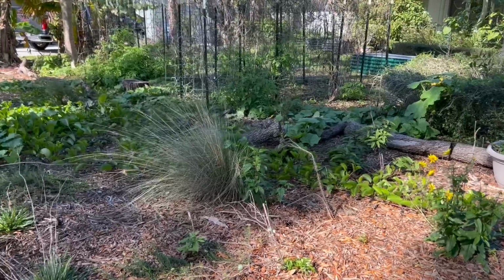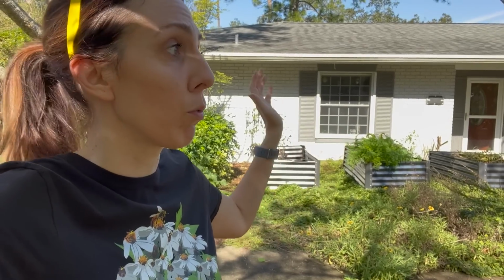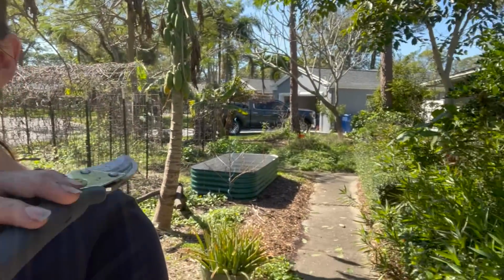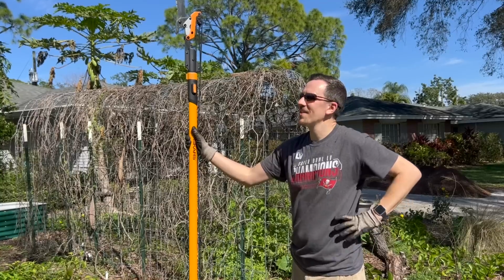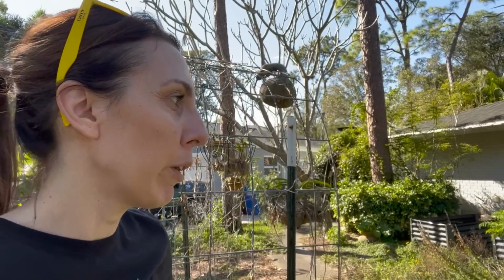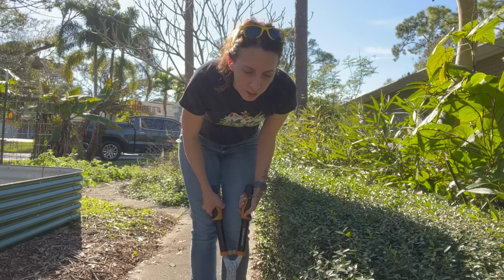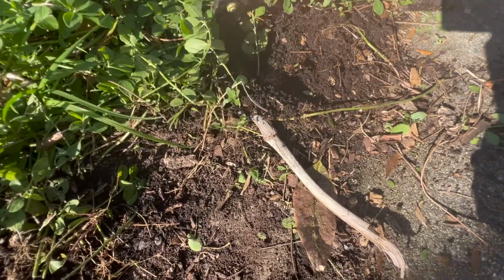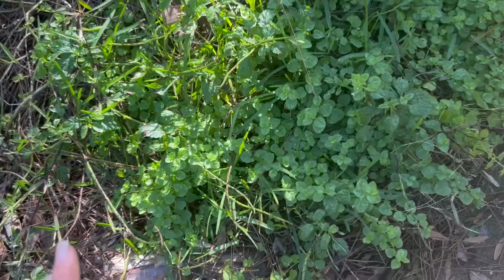Racing the Sun: Get Spring Garden Cleanup Done Before it's Too Late!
Join me as I try to get as main garden chores done in preparation for the end of winter and the beginning of spring. Will there be enough time in my front yard vegetable garden?!?

Hedge Trimmers
MEMBERSHIP
Need Help in your Garden? Looking to make Garden friends?
Join the Wild Floridian Membership Today!

WILD FLORIDIAN GARDEN PLANNER
LINK TO VEGEGA RAISED BEDS

SEED STARTING
Small Seed Trays
Medium Seed Trays
Bottom Tray (Water)

PRUNING PLANTS
Micro Pruners

DIGGING HOLES
Hand Shovel
Pole Digger

HARVESTING
Fruit Picker

BOOKS/RESOURCES
Florida Gardening Overview
Native Plants

COMPOSTING
Compost Bin